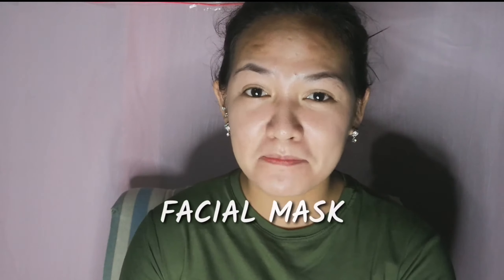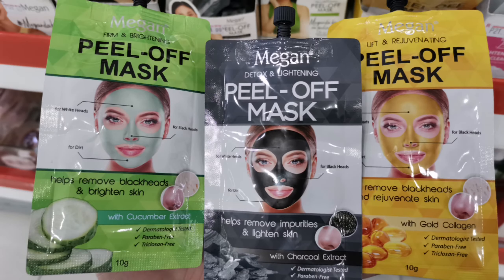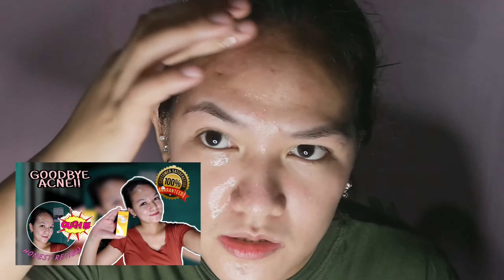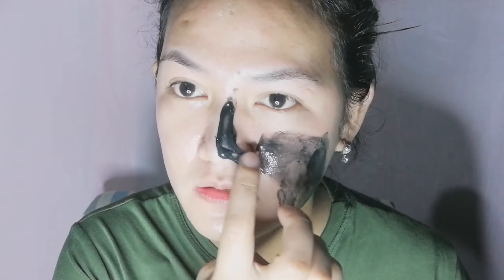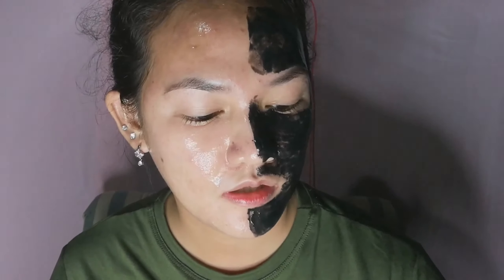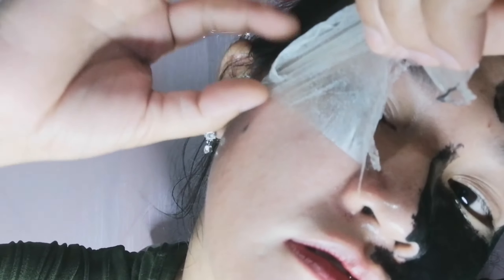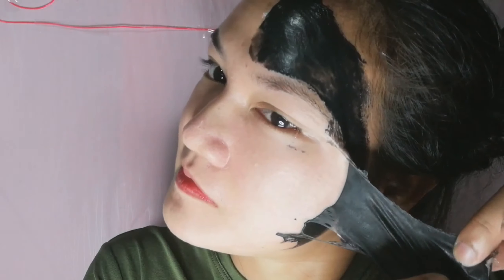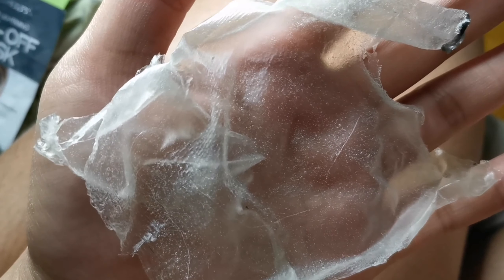MEGAN PEEL OF MASK REVIEW | BENTE PESOS NA MASK! | HONEST REVIEW (Philippines)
THIS VIDEO IS BASE ON MY OWN EXPERIENCE AND HONEST REVIEW 😊
HOPE YOU WILL CHOOSE WHAT VARIANT YOU NEED TO USE
ENJOY WATCHING THANKYOU 😘🙏💋

Note :
If you have a low tolerance in pain i suggest to have a second thought

Lyka :jheannelcuyo